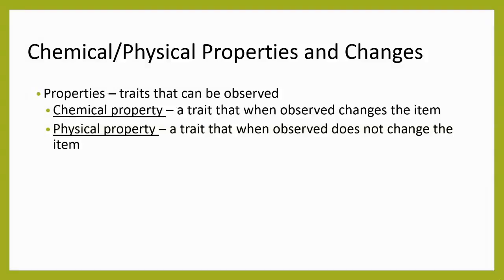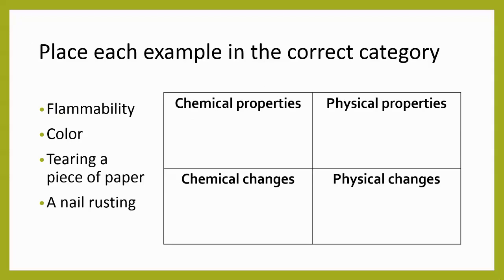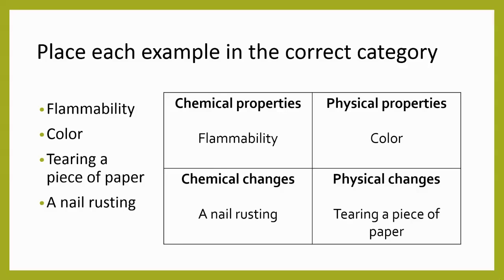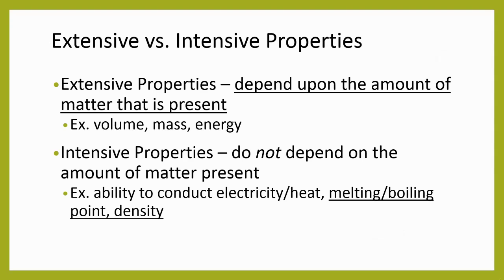1.2b Chemical and Physical Properties and Changes